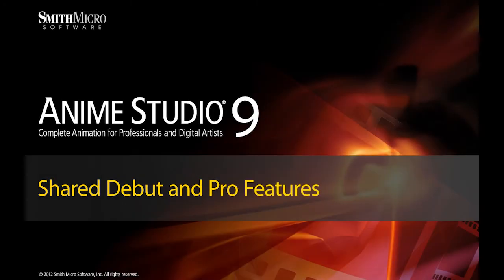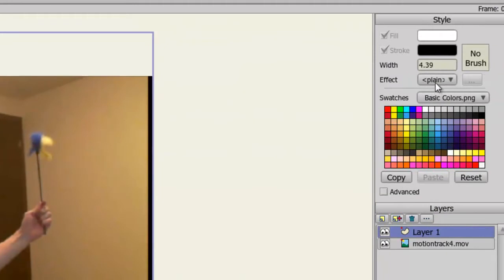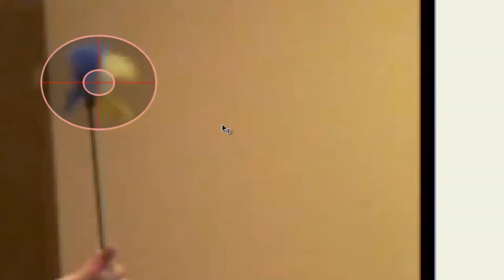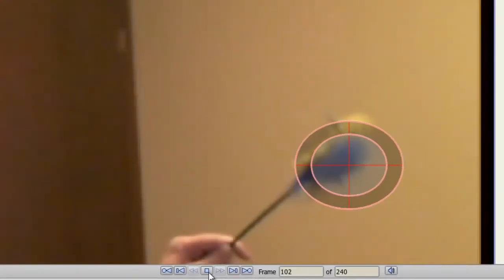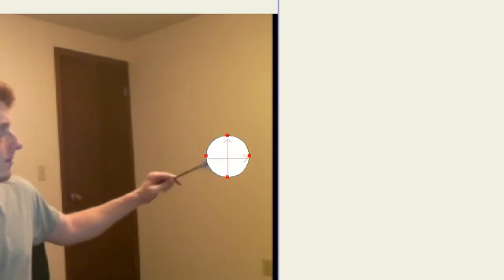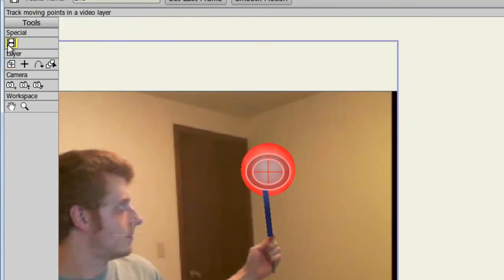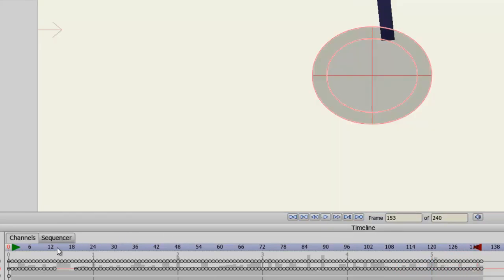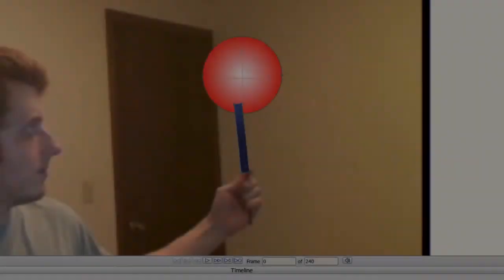Anime Studio 9 Debut and 9 & 9.5 Pro Tutorial - Motion Tracking